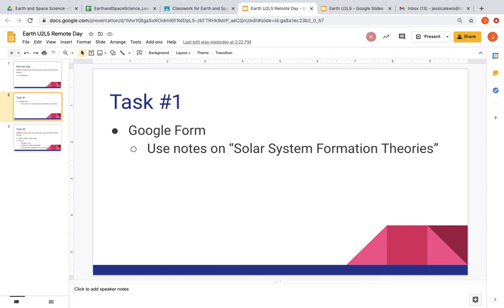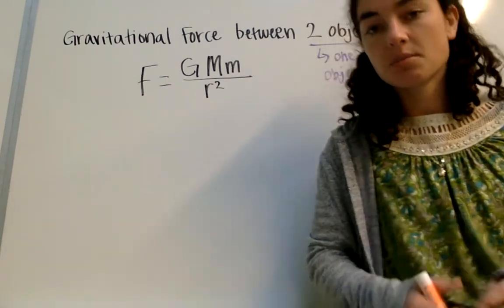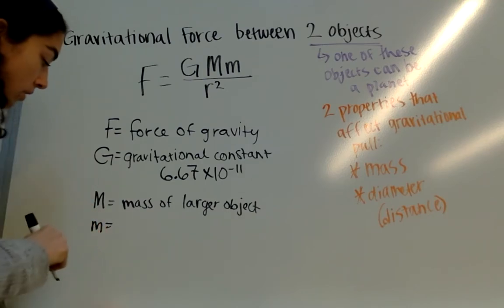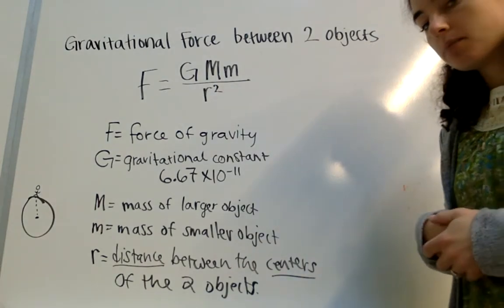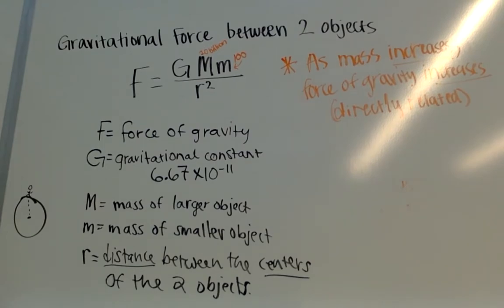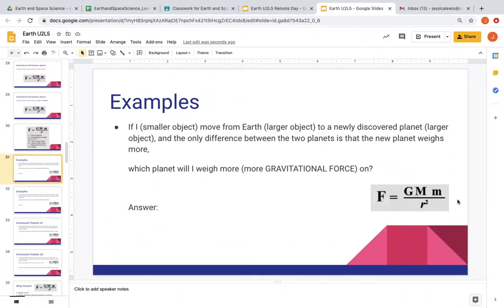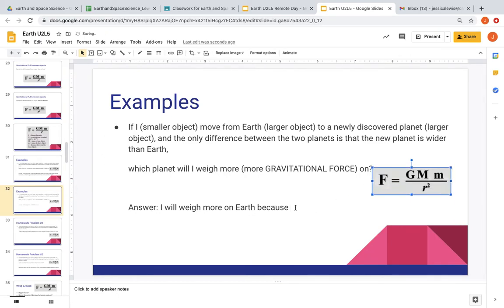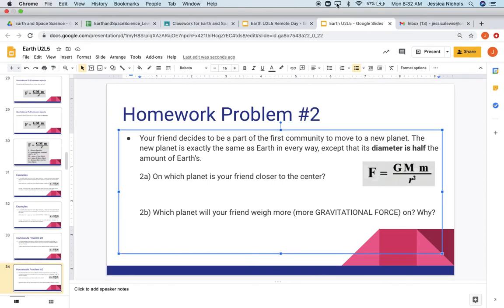Gravitational Force Equation Video